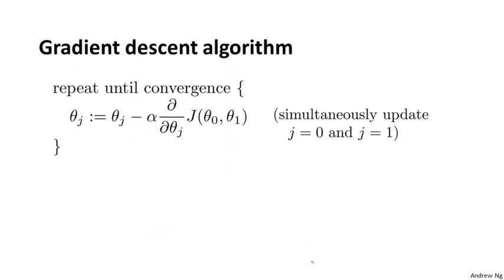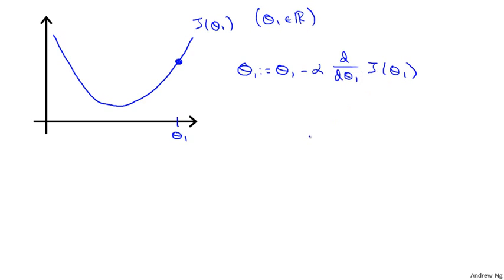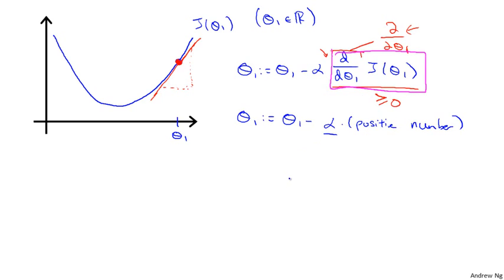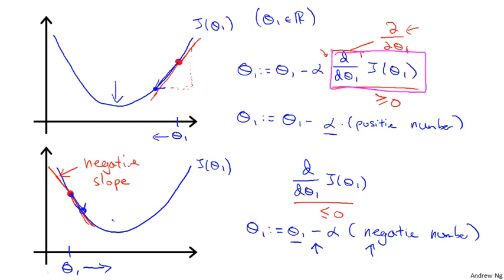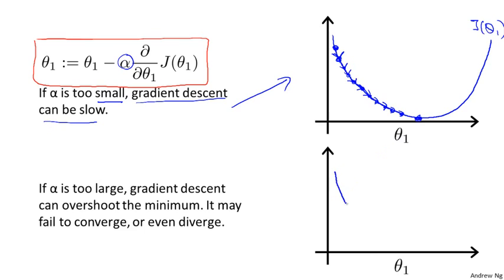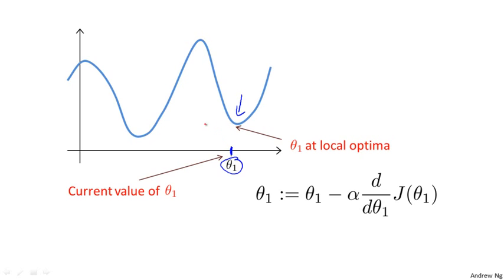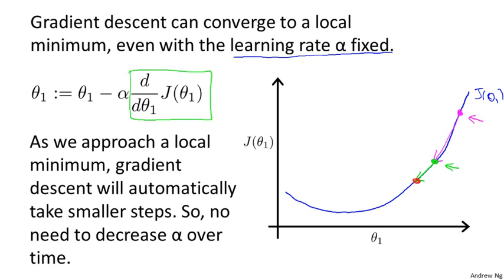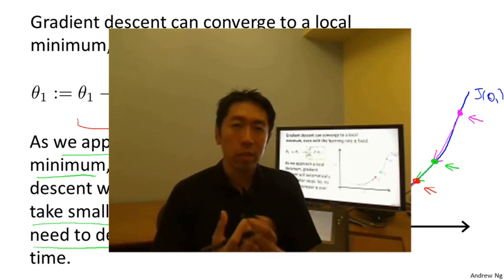Linear Regression With One Variable Gradient Descent Intuition